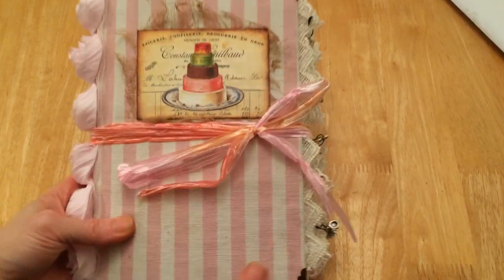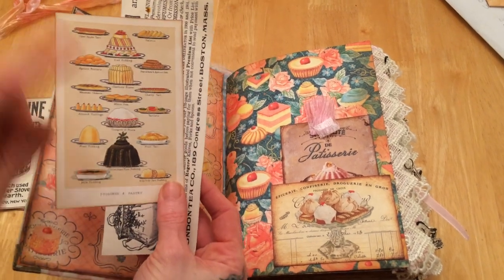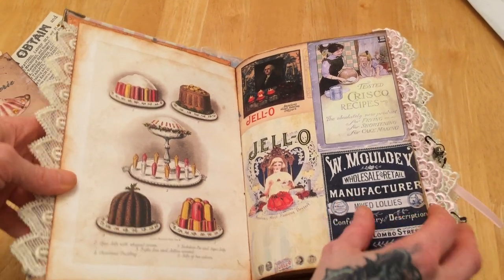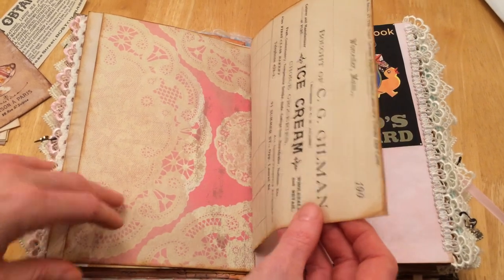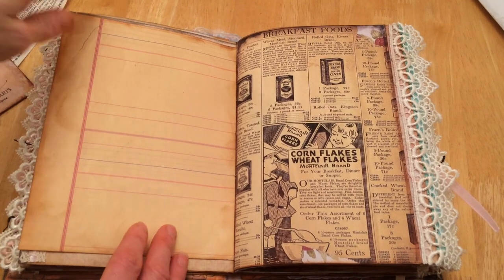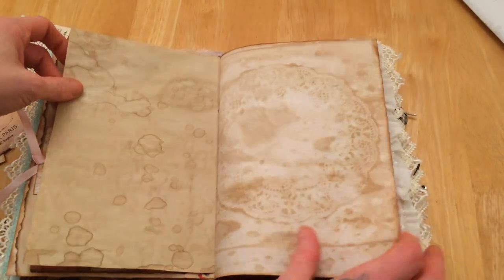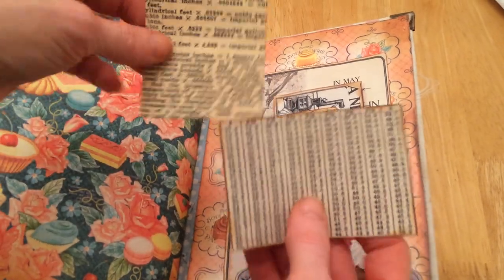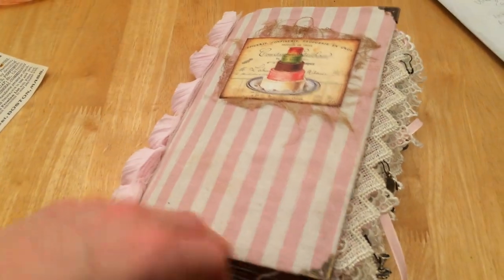(SOLD) DT for The Old Design Shop (Excuse slowness at the start. Out of practice) :)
I will list all links to the kits I used from the Old Design Shop & the places I bought the other digital designs I used in this Journal over the coming 24 hours.

I'm unable to sit down & edit the description for this particular video fully, until later as I'm not using My own computer & it will take Me longer than usual to grab links & to download photographs. I apologise for the inconvenience caused.

The lacey pink grungy papers I used (& couldn't think of the Name) were called "Dirty Lace" & are from Country at Heart on Etsy at:

This Journal is now available to purchase from My new Etsy store "SundayGirlJournals"